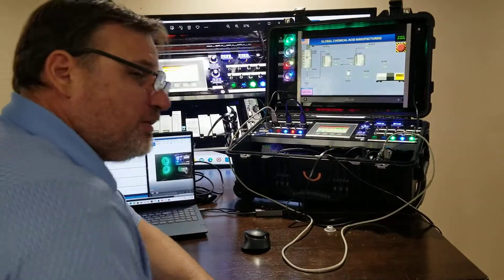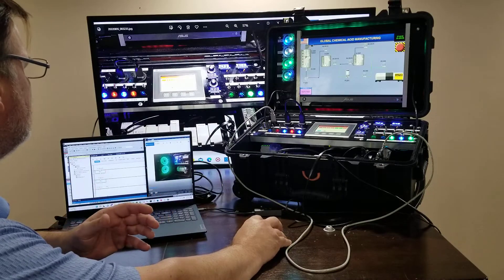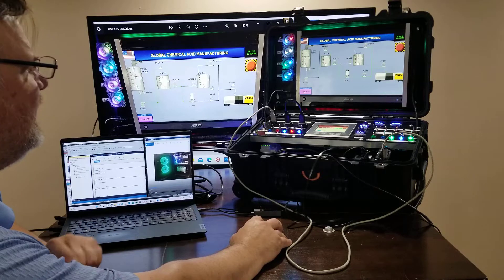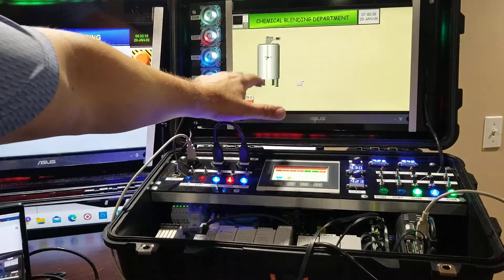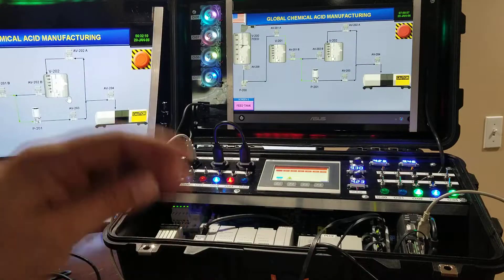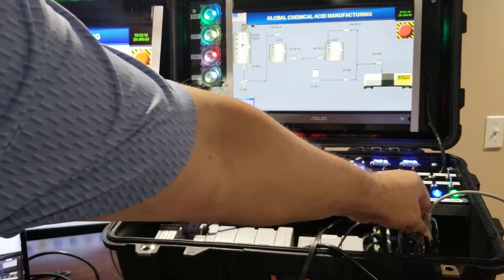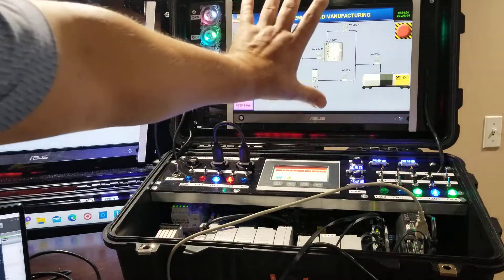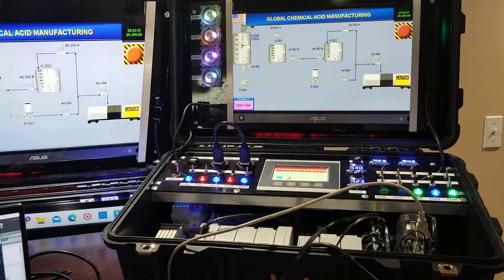ALLEN-BRADLEY PLC TRAINER WITH HMI AND CONTROL INTERFACE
This trainer provides "development" tool for a student, technician or engineer to begin with simple "single" PLC to "Multiple" PLC's with HMI, Analog, Networking and a Control Interface much like a control room.

Low cost and packed with training power!!